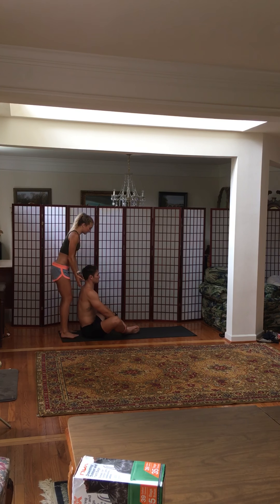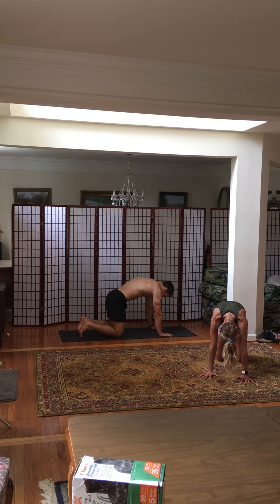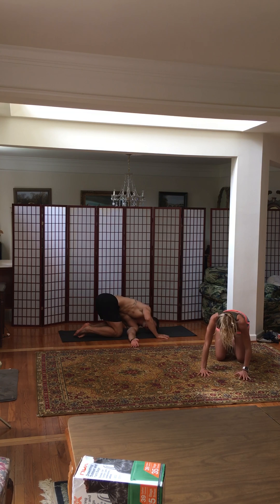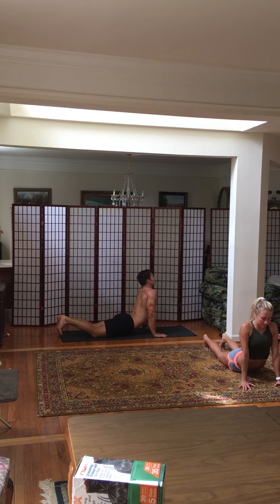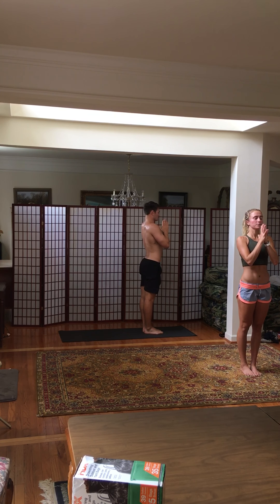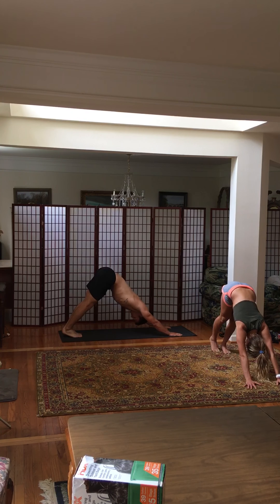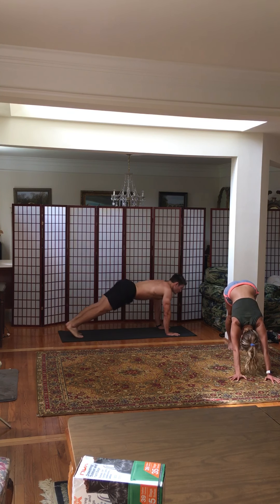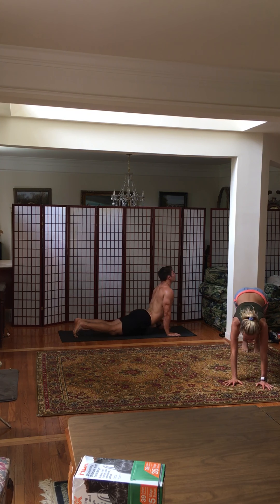Yoga 1 Puja